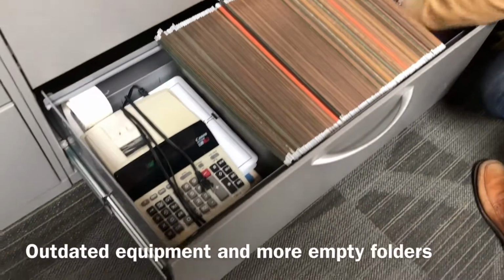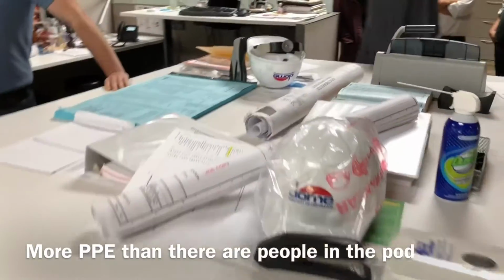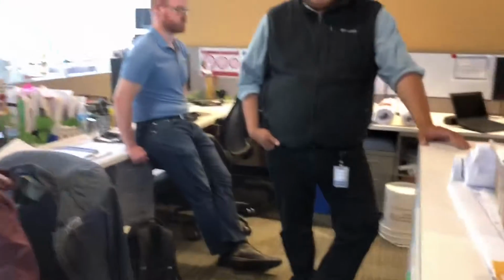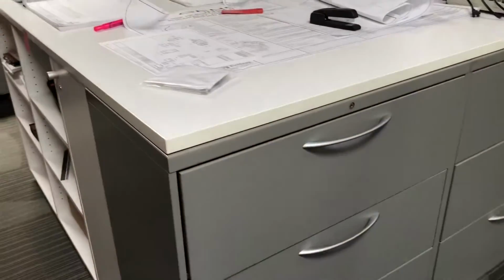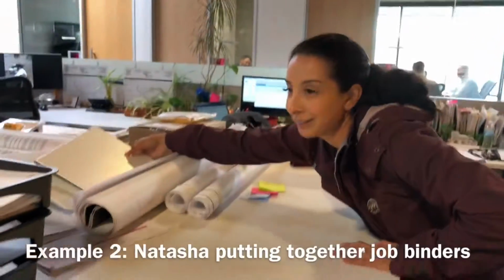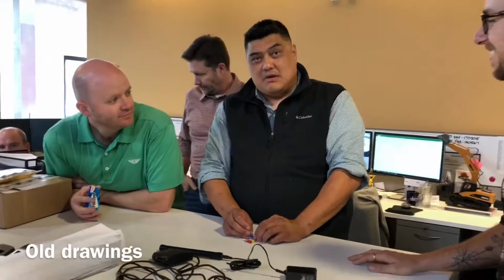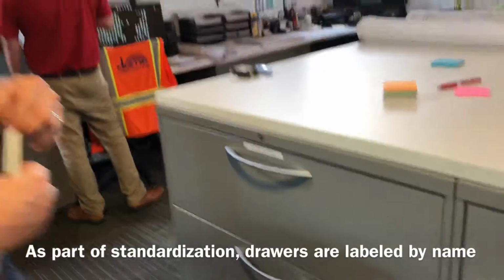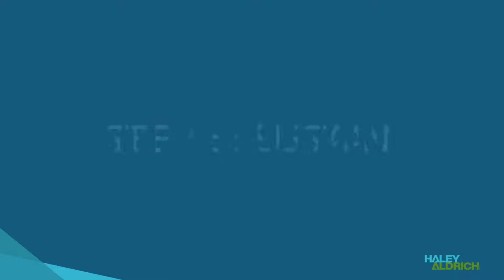Dome Office Pods 5S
Workshop Summary Report for a 1 day 5S event at the Dome SF location. This team was spread across 4 pods. Agenda included, training, layout changes and accomplishing each of the 5S's.